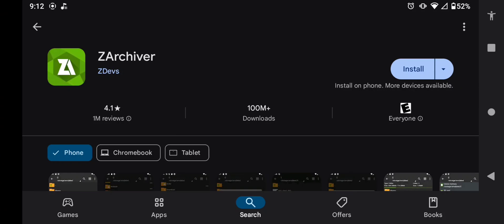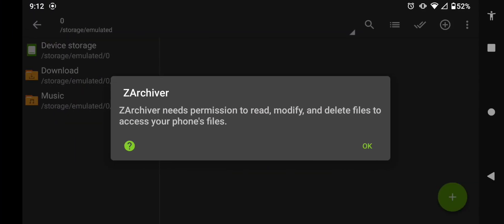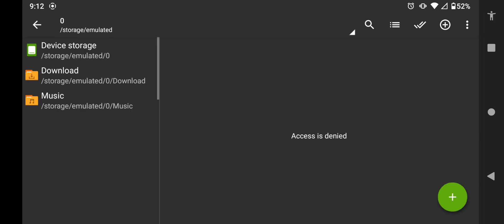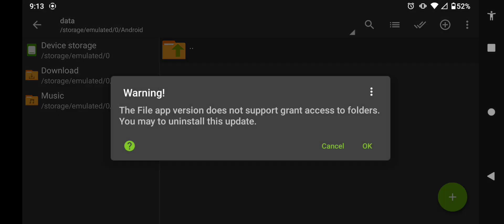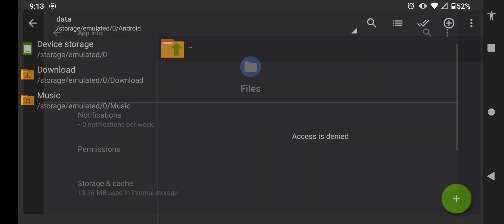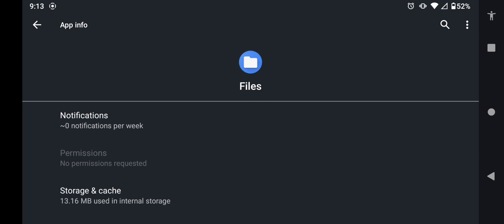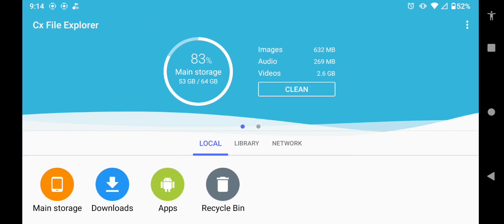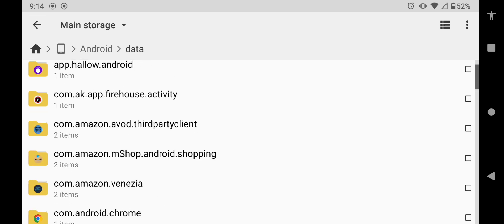(UPDATED 2025) Fix THIS Problem FAST and EASY | How to Access Data from Cx File Explorer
Here's how you can access the Files App on Android 13 or up to fix any Cx File Explorer problems!